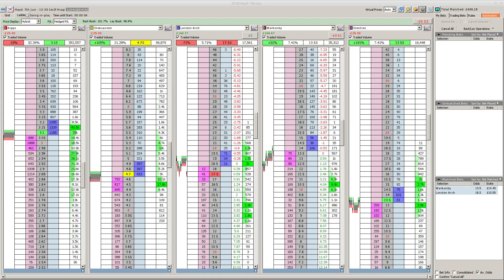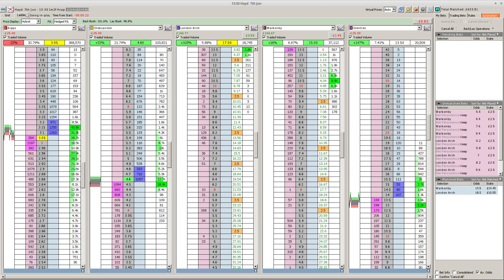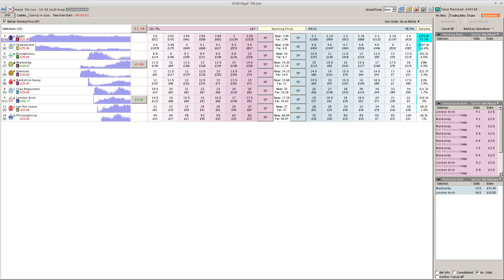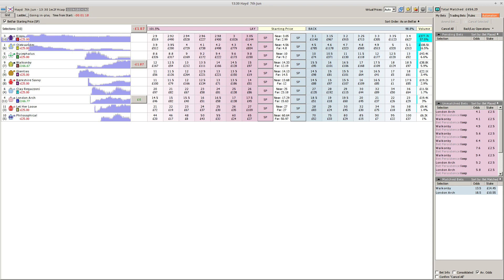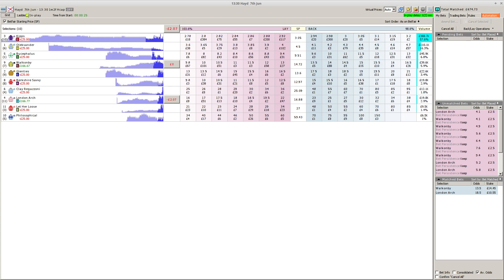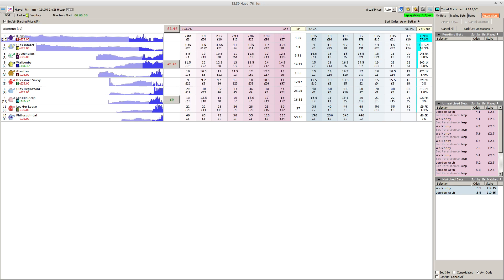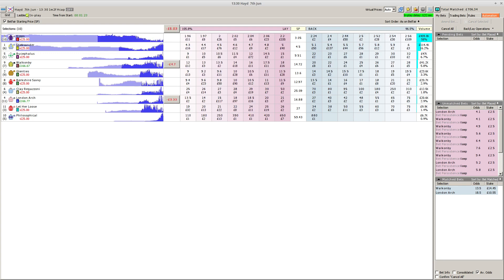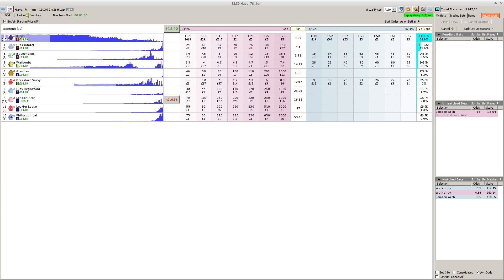FROM THE ARCHIVES - Dutch Trading 7th June 2020 Part 4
Dutching a couple of runners pre-race and placing numerous small lays as 'mines' to be matched in-running in order to reduce liability as the race progresses.